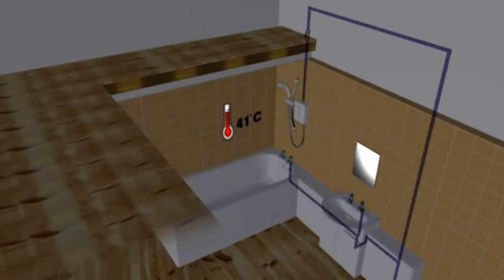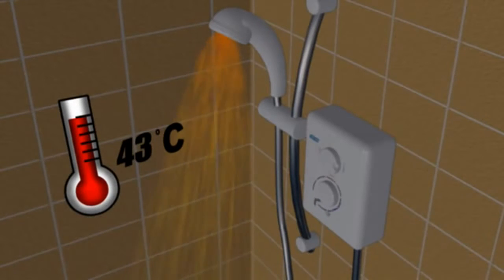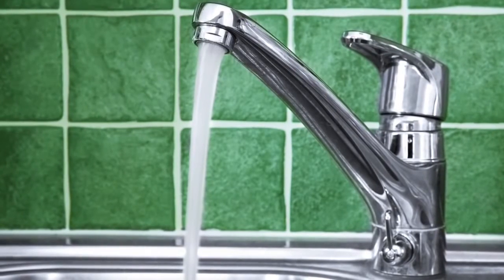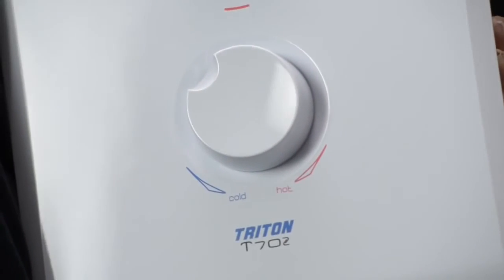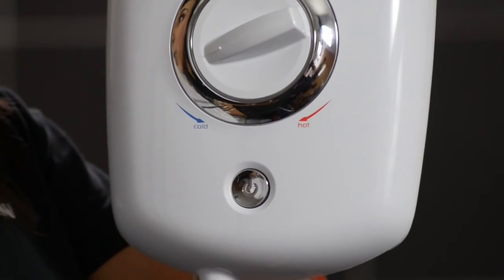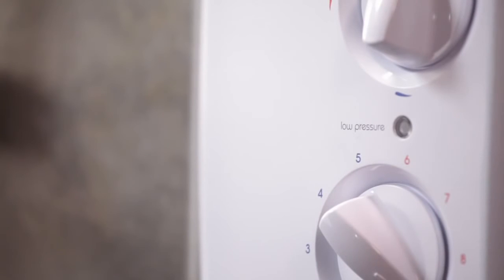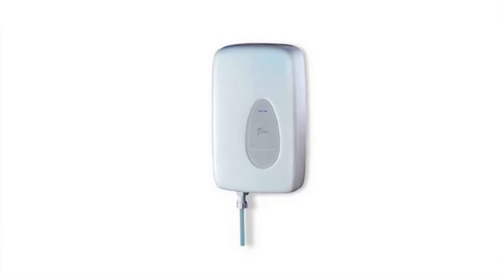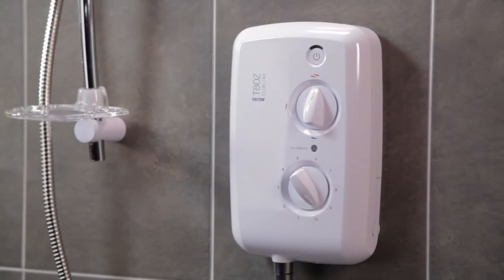Triton Electric Showers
Triton Showers are famous for electric showers and with good reason. Whether its the value for money Z electric shower range, including the T80Z thermostatic electric shower or the Aspirante electric shower which offers ultra clean lines and minimalist styling in six stunning finishes.

Bella Bathrooms

Unit 10
Bowburn South Industrial Estate
Bowburn
Durham
DH6 5AD